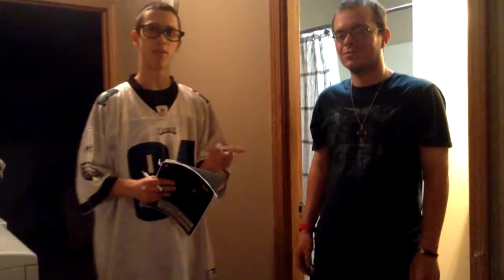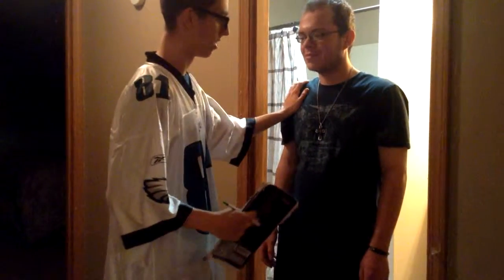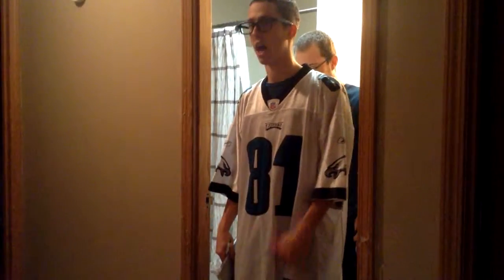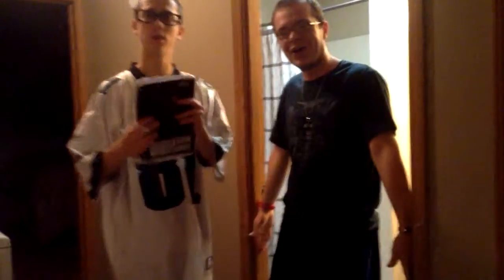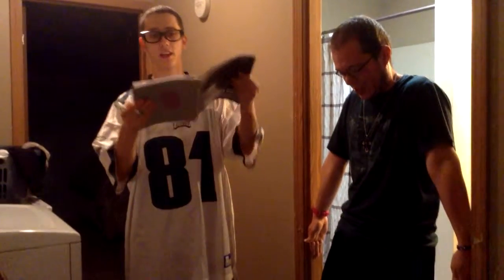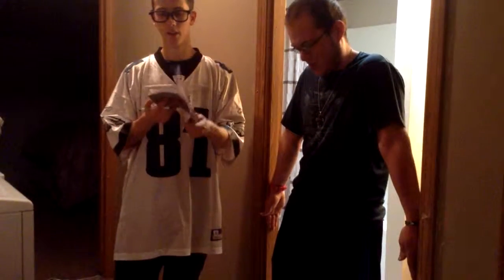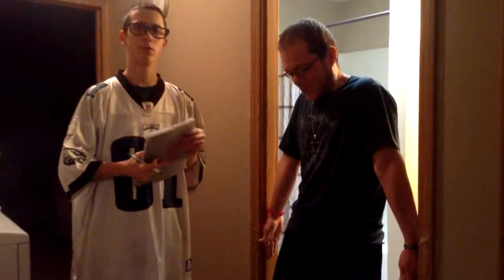Science Skit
In this video, I do a science skit and show the world this cool trick!
Try this at home on your friends, family members, or even your pets!